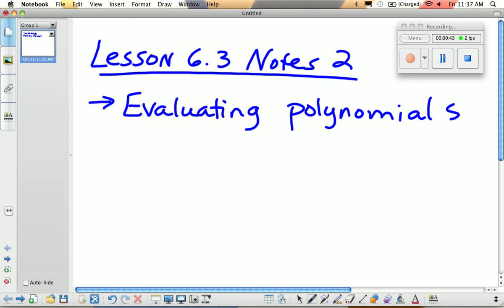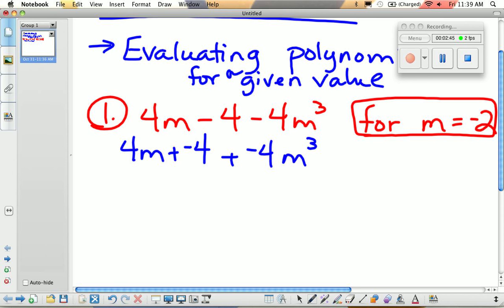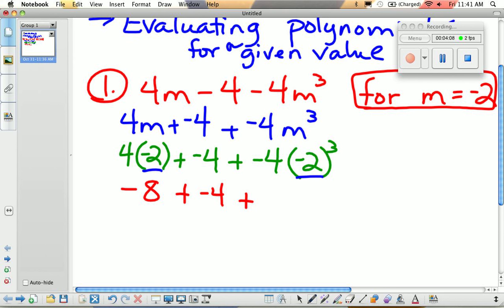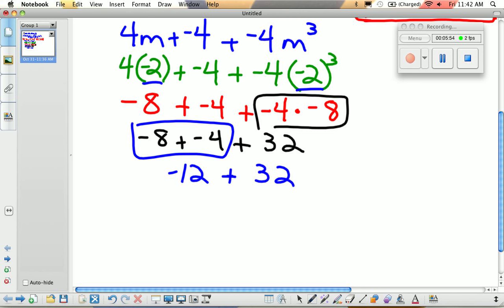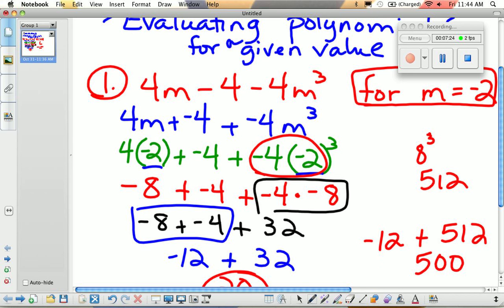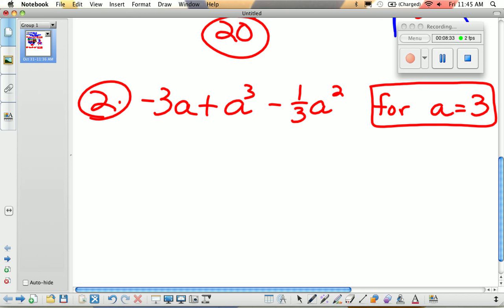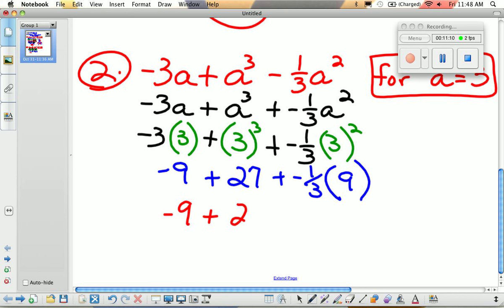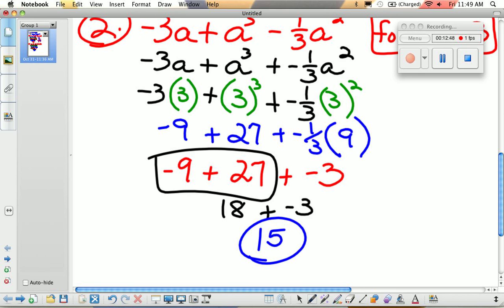Alg B Lesson 6.3 Notes 2